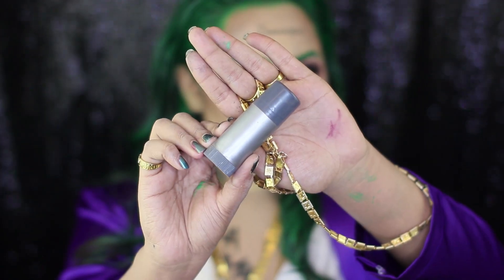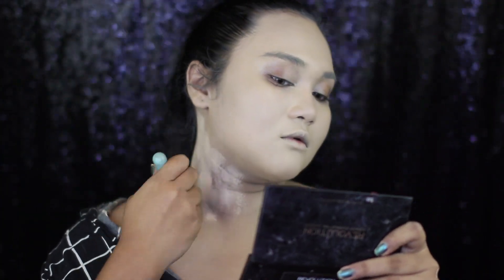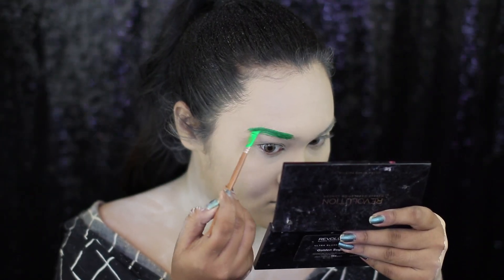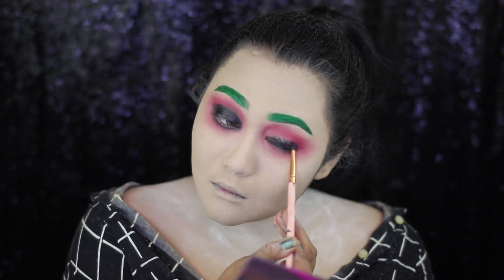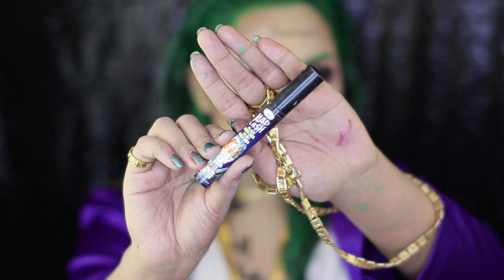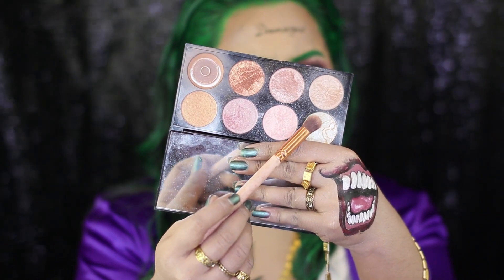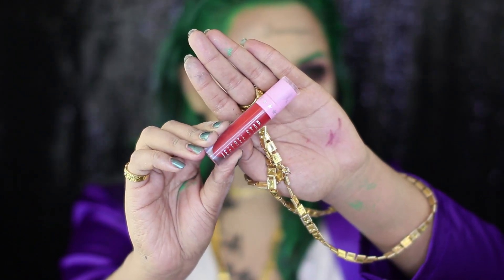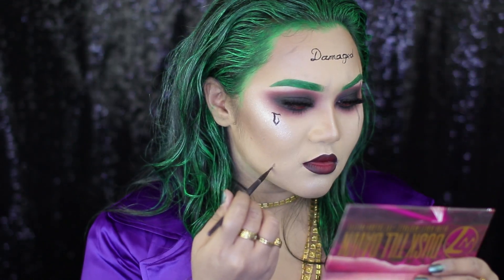JOKER Suicide Squad Genderbent Halloween Makeup Tutorial | Raisa Naushin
HALLOWEEN WEEK- DAY 1

FOLLOW ME-

SNAPCHAT raisanaushin

1. Kryolan Paint Stick- fs22
2. LA pro coverage hd foundation- porcelain
3. Maybelline superstay foundation- light beige
4. RCMA no color translucent powder
5. W7 Dusk till Dawn eyeshadow palette
6. Morphe x Kathleen lights eyeshadow palette
7. the balm mad lash mascara
8. MUR- Golden Sugar Palette
9. W7 bronzer
10. Jefree star liquid lipstick- wifey